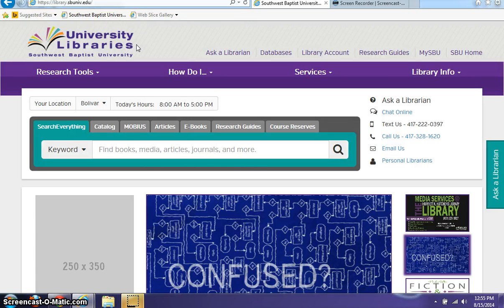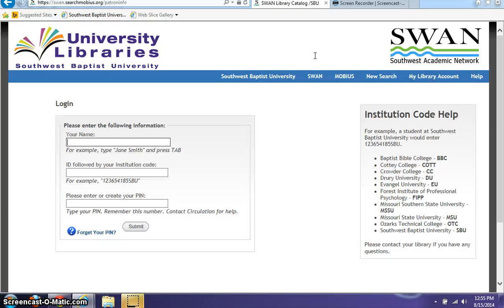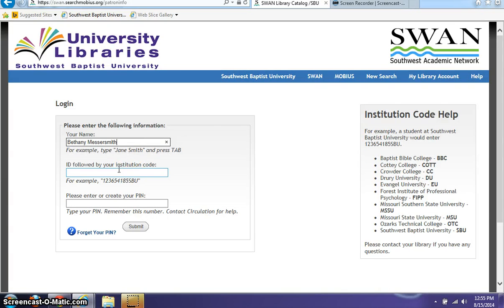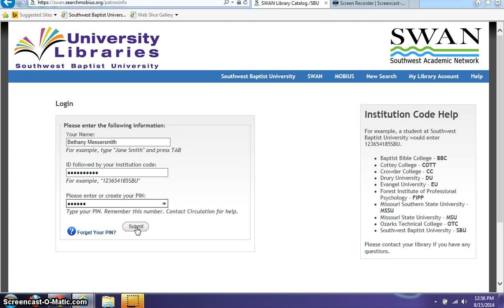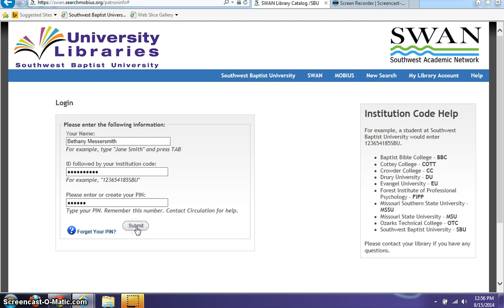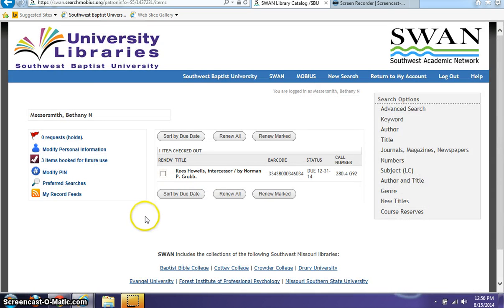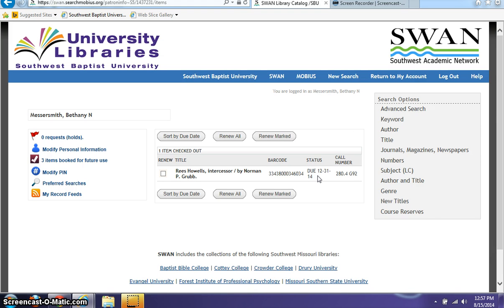Renewing Your Books